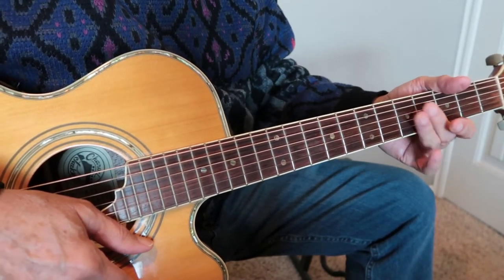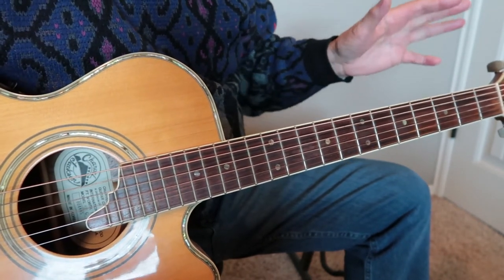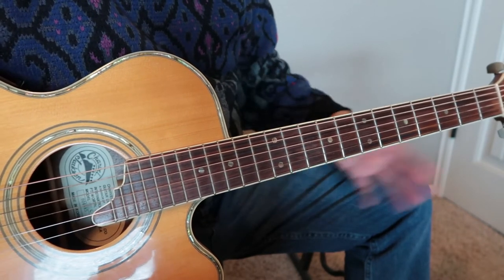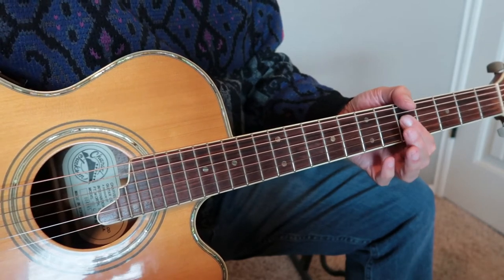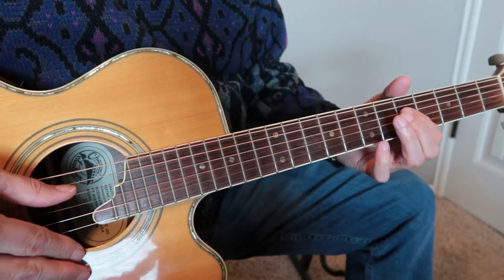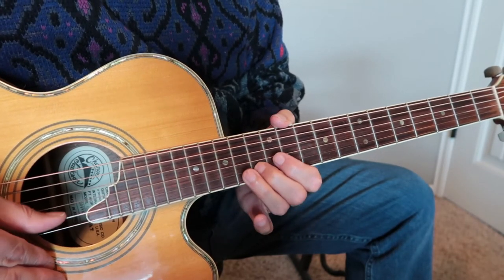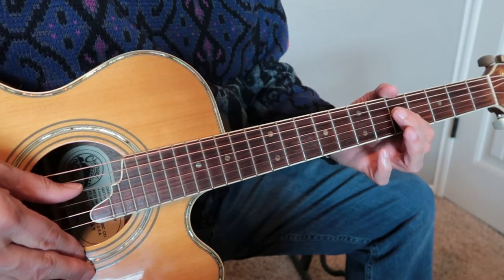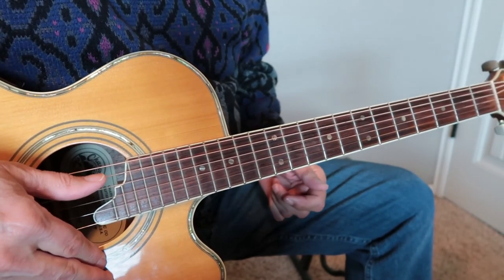Milk Cow Blues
This video covers a riff based on the old blues tune Milk Cow Blues.  I encourage you to listen to recorded versions of this song on YT or your streaming music service.  Use my riff as a starting point and create your own riff and have fun in the process.